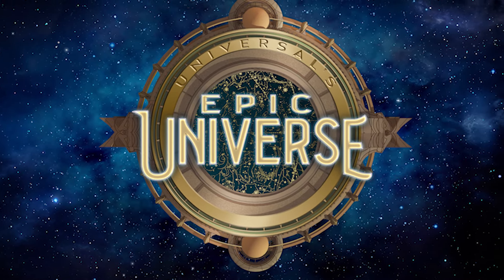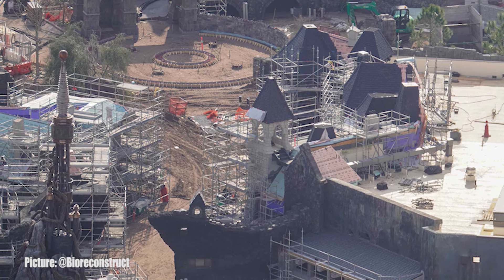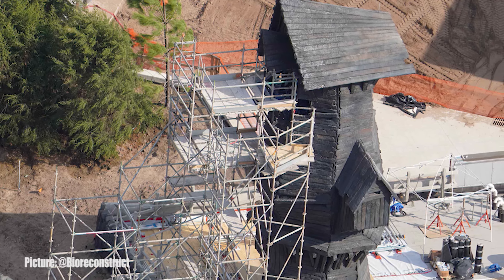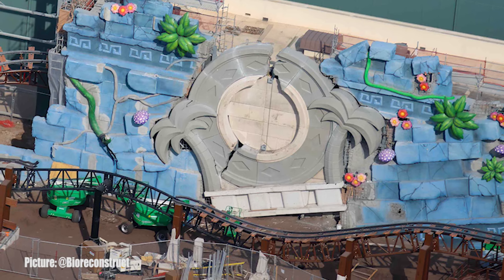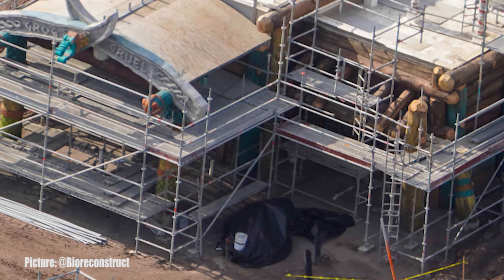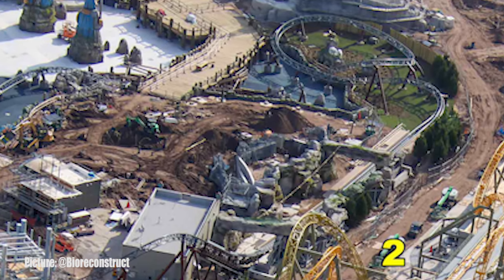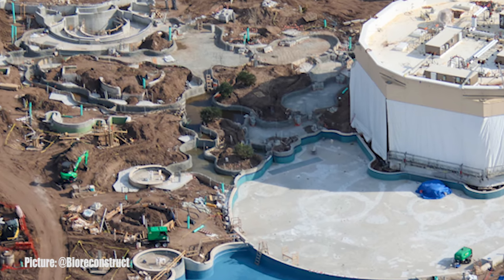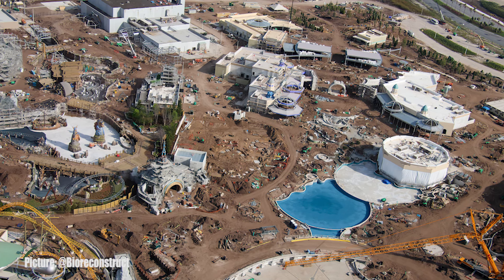DETAILED Universal Epic Universe Construction Update 3-10-2024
Universal Epic Universe construction is taking shape. Let's dive into this weeks construction update of Universal Epic Universe and see what has changed since out last update. Adventures away is your one stop theme park stop for all Universal Epic Universe content. Universal Orlando Resort is adding Epic Universe to its current theme park lineup in Summer of 2025. Super Nintendo world with Mario Kart and Donkey Kong, along with Universal Monsters in Dark Universe, How to Train your Dragon at the Isle of Burk and Wizarding World of Harry Potter Ministry of Magic in the streets of Paris.